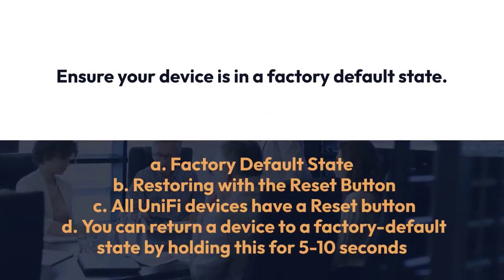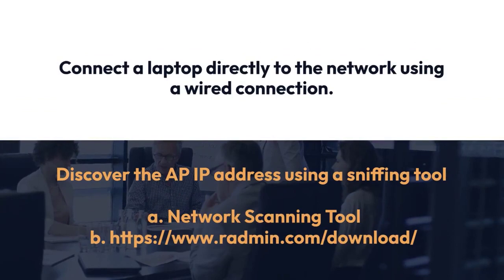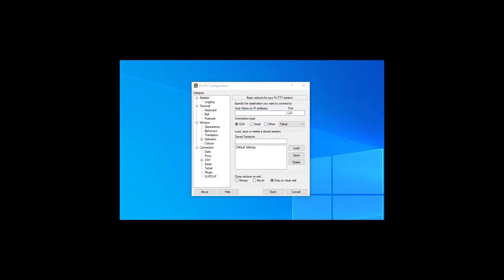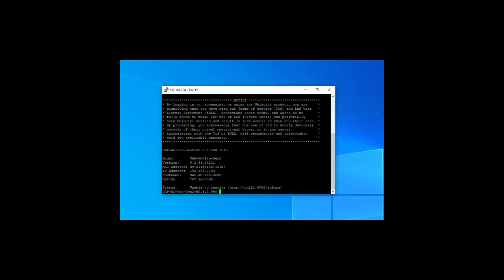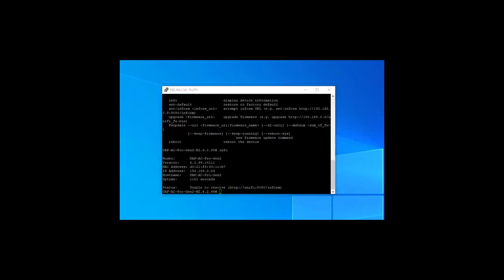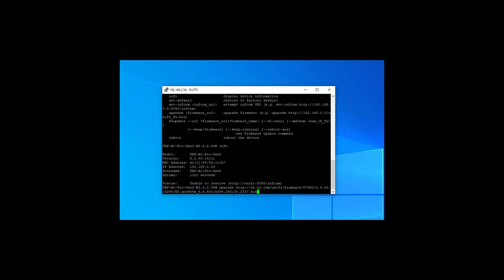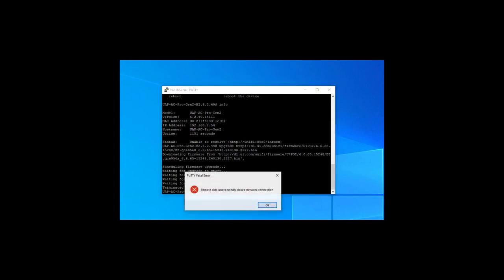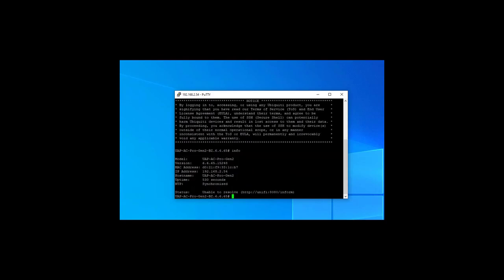How to upgrade UNIFI AP device firmware via SSH